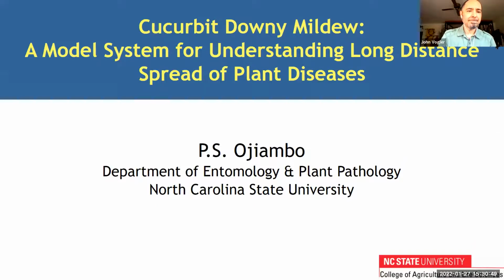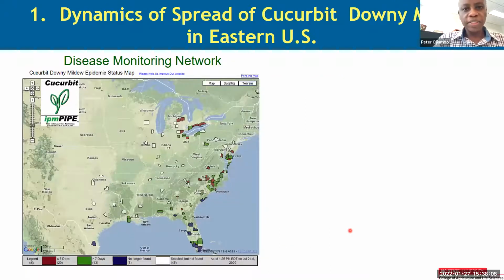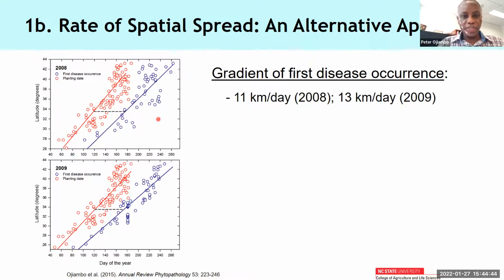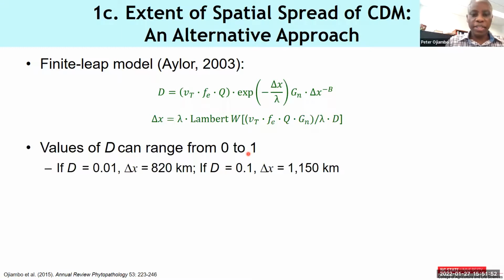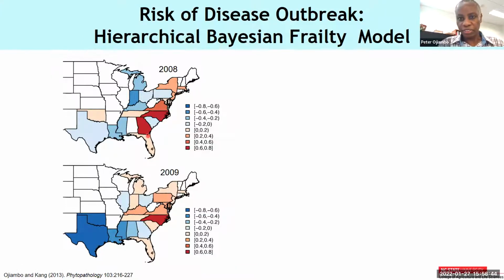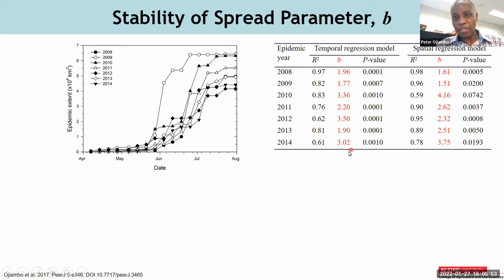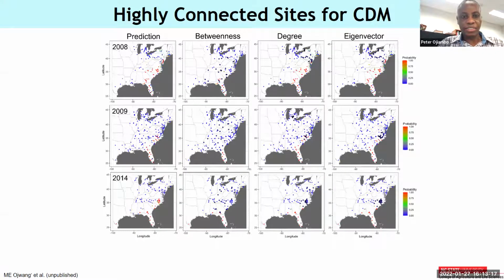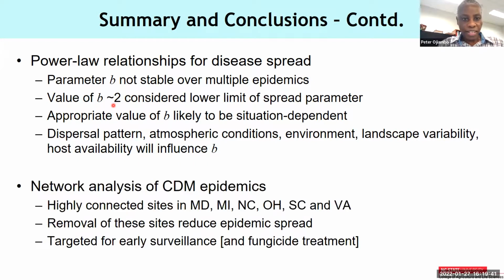Geospatial Forum: Dr. Peter Ojiambo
Speaker: Dr. Peter Ojiambo | Professor, Department of Entomology and Plant Pathology | North Carolina State University

Presentation Title: Cucurbit Downy Mildew: A Model System for Understanding Long-Distance Spread of Plant Diseases

Abstract: Cucurbit downy mildew exhibits significant long-distance dispersal within the continental United States. The disease is characterized by annual extinction and recolonization cycles that make it an excellent model system to understand and quantify epidemic expansion in both time and space. Using disease records collected as part of a cucurbit downy mildew monitoring system, the temporal and spatial extent of the disease in the US has been established. Further, the risk of disease outbreak in the eastern US has been determined and provides a basis for deploying disease monitoring resources in a cost effective manner.